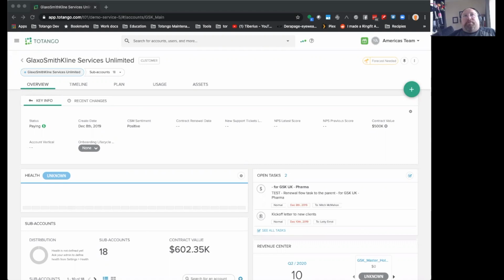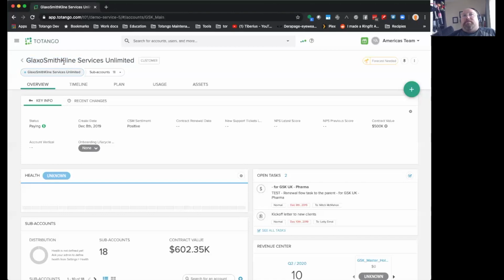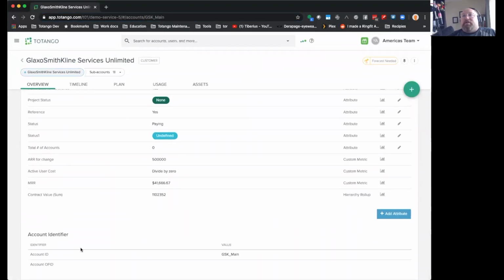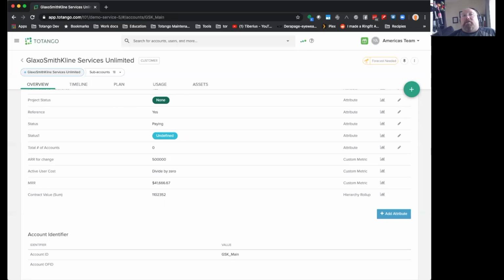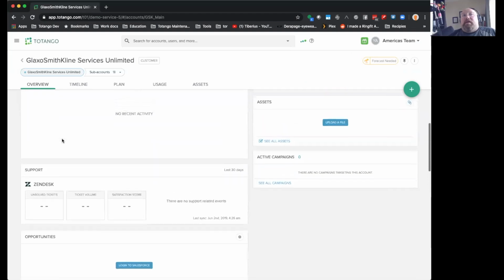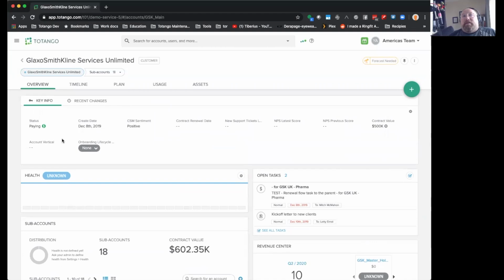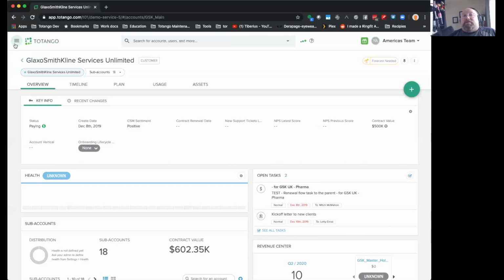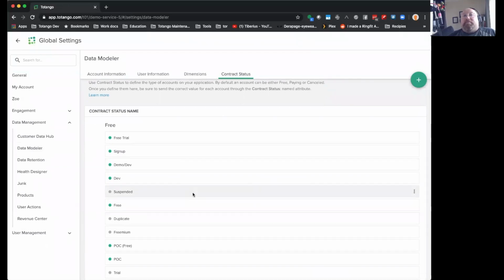Totango Data Basics: Requirements for a Totango Account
Get a quick tour of Totango account requirements before you get started to ensure you have all of the data you need to get the most out of the platform.

In this video, you will get the following questions answered and more:

What is required for an Account for Totango to work?
What is an AccountID?
What is an Account Type?
What is a Status and how do I manage it?
What is a parent id?
What if I don't have a unique ID for my products?
What customers should I bring into Totango?

Not yet a Totango customer? Learn by doing in our free community edition, get started today